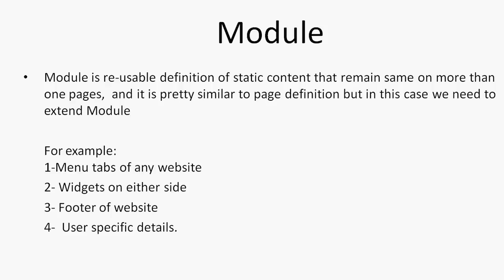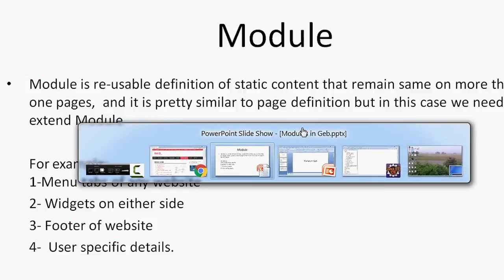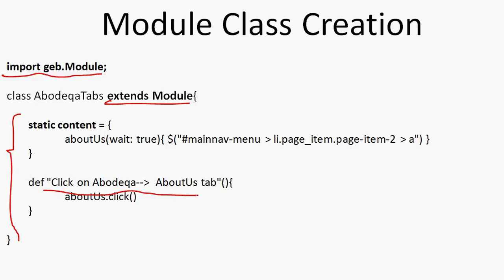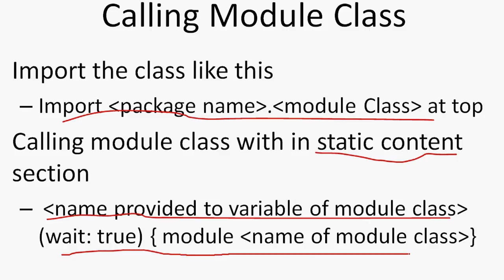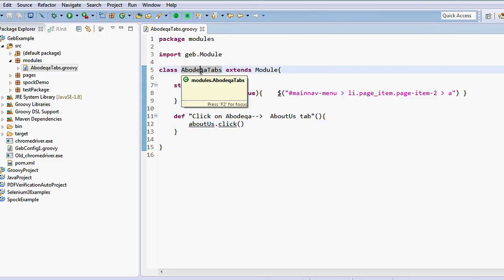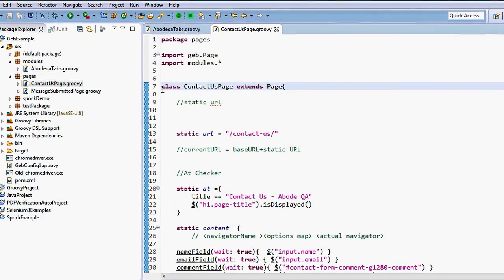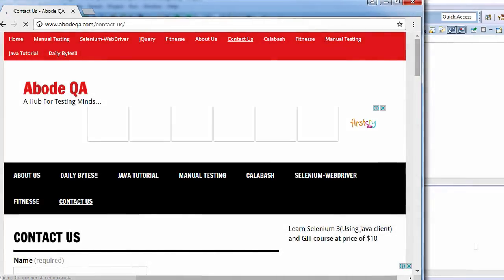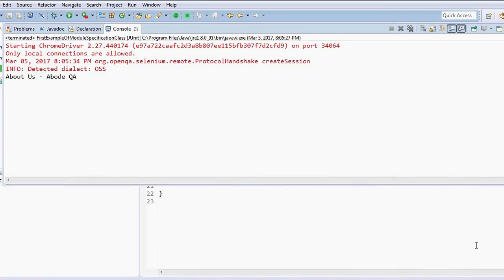Module in Geb to avoid structural repetition in page design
In this tutorial, you will learn about module in geb, this is quite important to avoid repetition in same element on multiple pages.

This is one of the best implementation in geb.